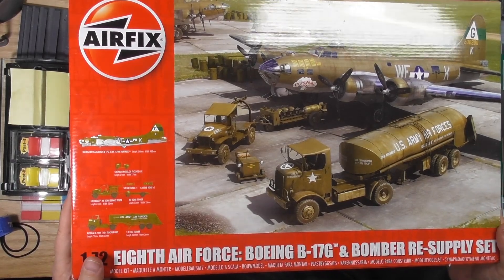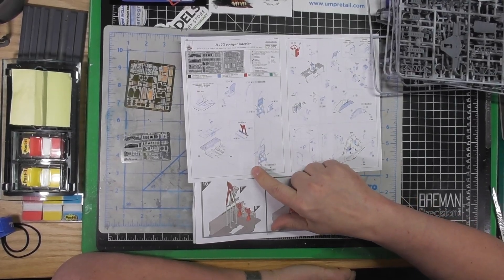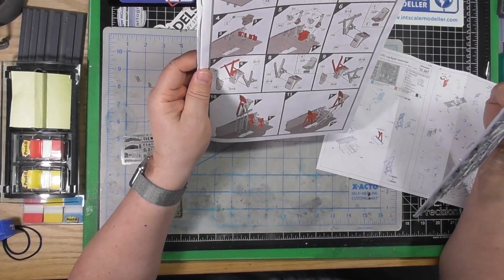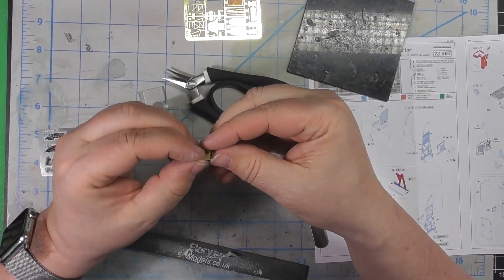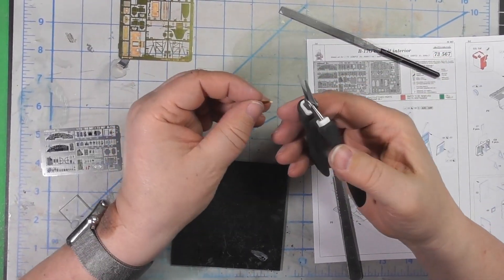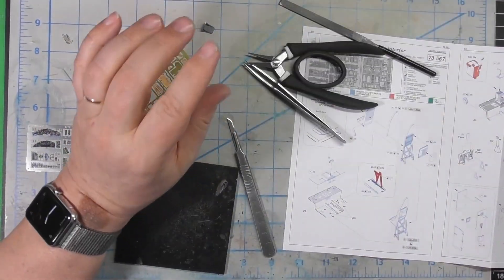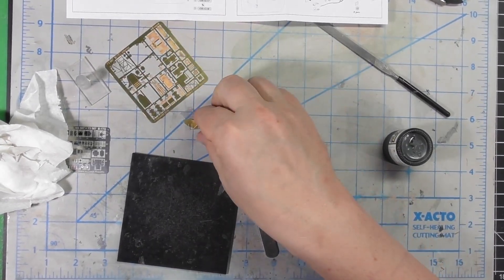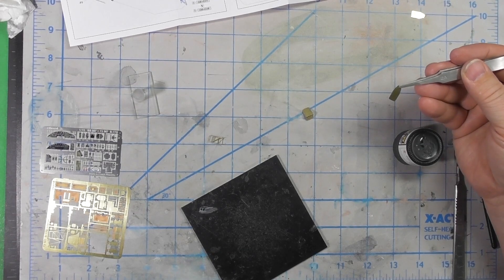Airfix 1/72 B-17G Build Series Pt 1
B-17G Build Series Pt 1